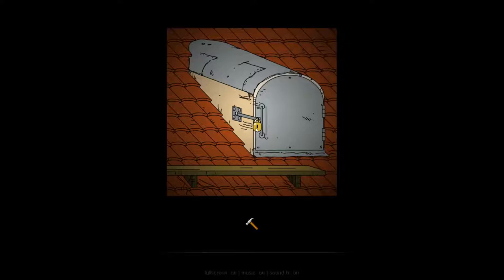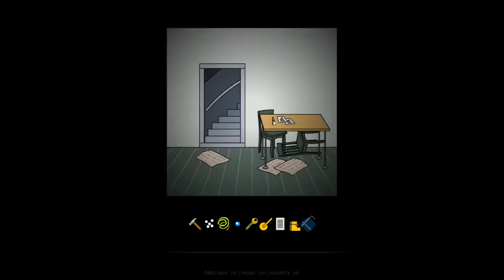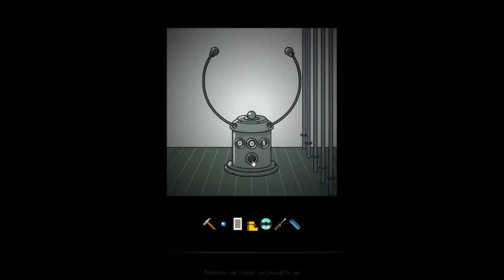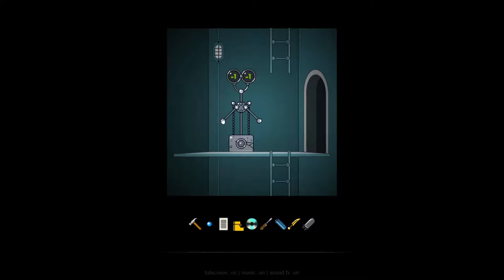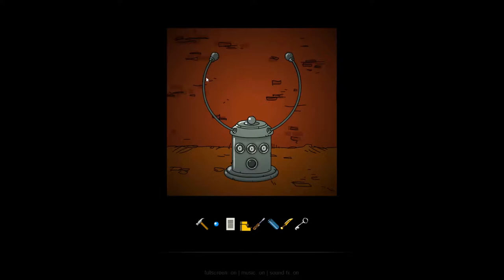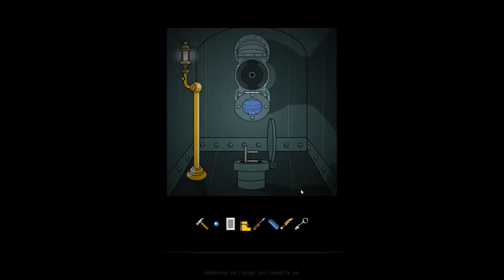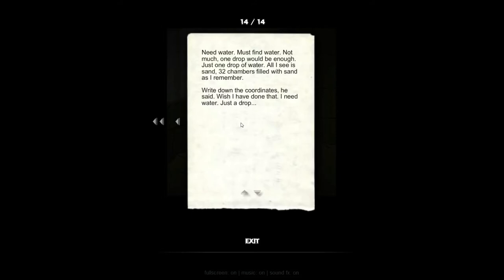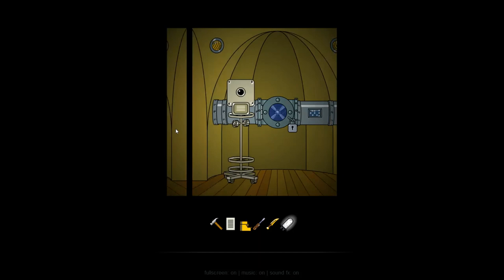Was Kent Ever Real? Submachine 4: The Lab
Some questions:
Who runs the Lab?

Why do we never see anyone else even as we hop around dimensions?

Who built these machines?

Why does everyone end up having memory problems, losing their purpose, go hollow so to speak?

Why does the void sound like distant radio channels shifting?

Who or what made the submachines?

Are we doomed to loneliness?

What removed the bodies of the Ship exploration team?

Why didn't Murtaugh help them?

Is it mere coincidence that all 4 teams ended up trapped, or had their power source fail, or blew up?

How does the world we know relate with the version of the world that exists in the universe of the Submachine games?

Also, seriously, really, why did people decide to bury a lighthouse?